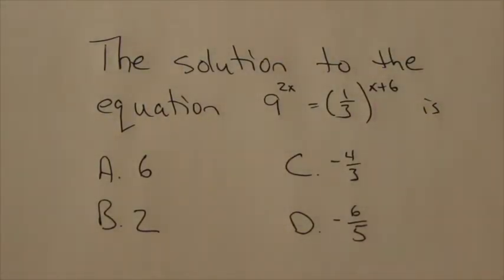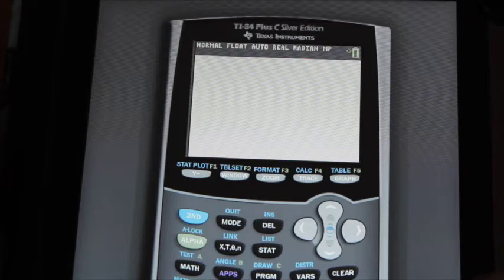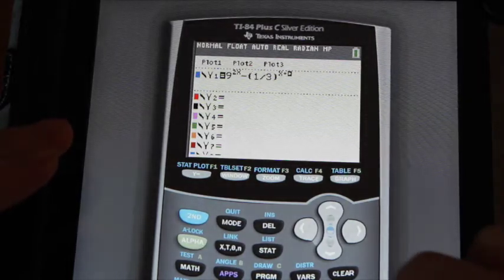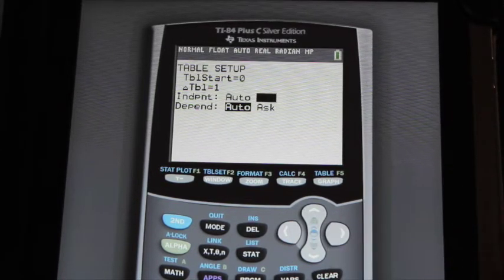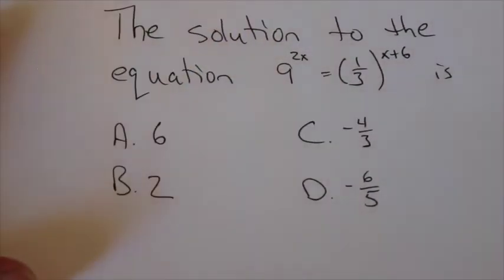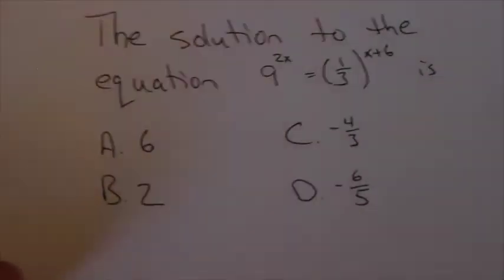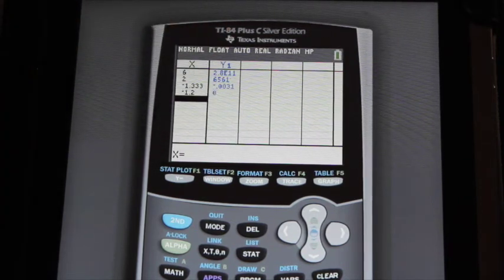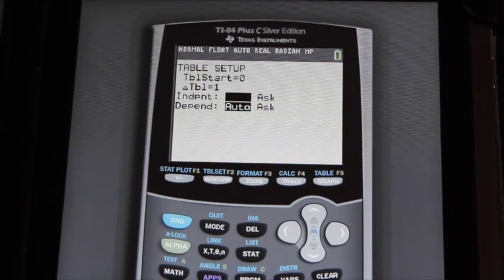Solving MC Questions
This is a demonstration of how to use the TI-84 to answer multiple choice questions in which you are provided the possible solutions to an equation and you are asked to pick the correct one.